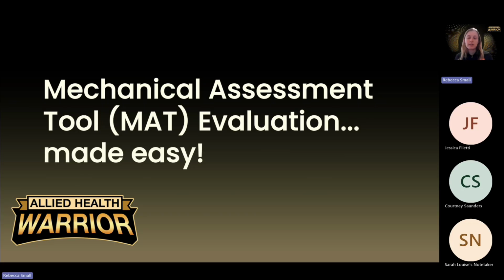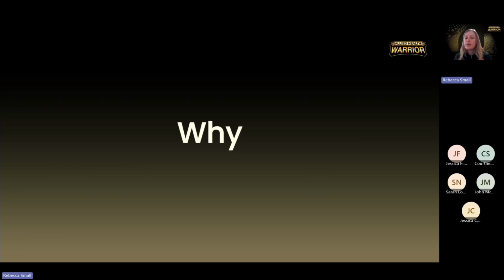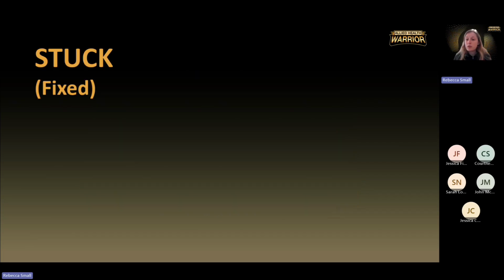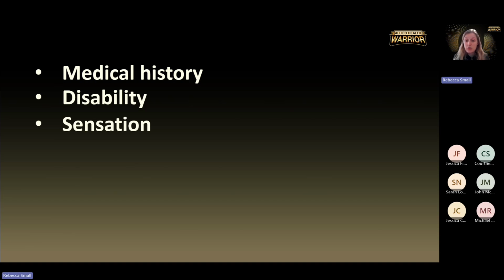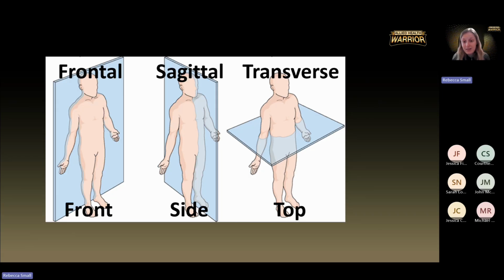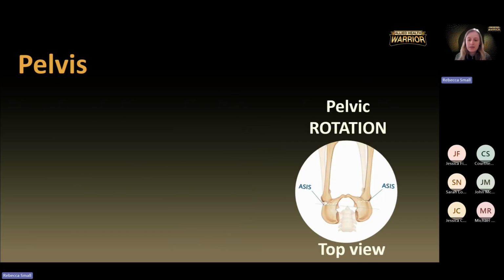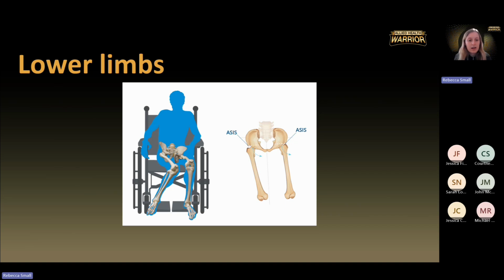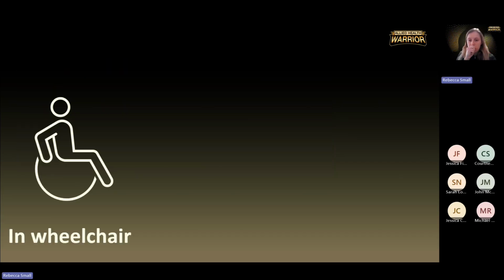MAT Evaluation Made Easy | AHW Bonus Webinar | Presented by Rebecca Small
Allied Health Warrior Series:  MAT Evaluation made easy by Occupational Therapist Rebecca Small - Clinical Head of Neurology and Assistive Technology.

This snippet is drawn from Rebecca Small’s compelling presentation in the Allied Health Warrior series, where she introduces her refreshingly simple approach to Mechanical Assessment Techniques (MAT). With clarity and confidence, Rebecca breaks down the essentials of MAT evaluation, making it approachable for clinicians at every level. Her practical insights and intuitive strategies lay the groundwork for her upcoming hands-on workshop on September 13th designed to empower allied health professionals with tools they can use immediately.